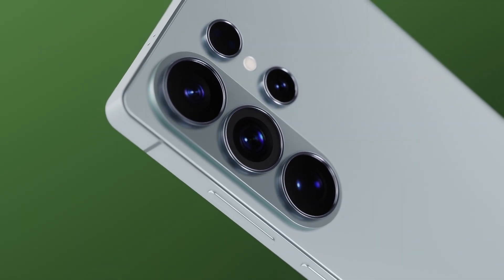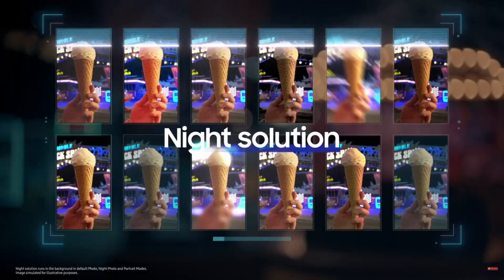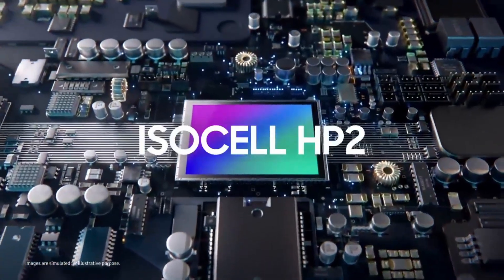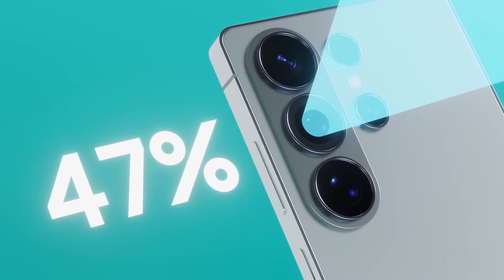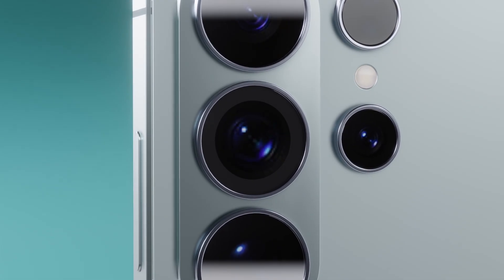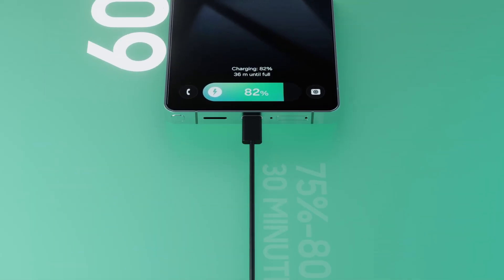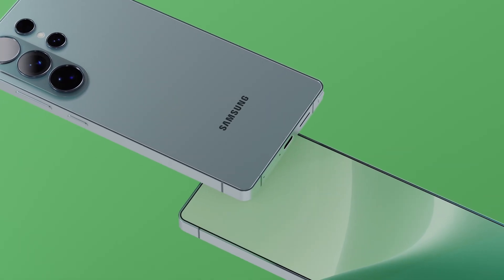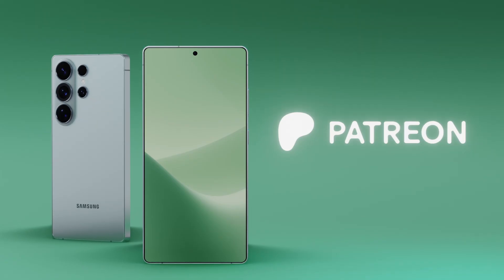Samsung Galaxy S26 Ultra - This Camera Changes Everything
Samsung is cooking up something big for the Galaxy S26 Ultra! While the 200MP sensor remains the same, a new f/1.4 aperture lens and the possible return of dual aperture tech could change everything. Find out what Ice Universe just leaked – and why this could be a game-changer for mobile photography.